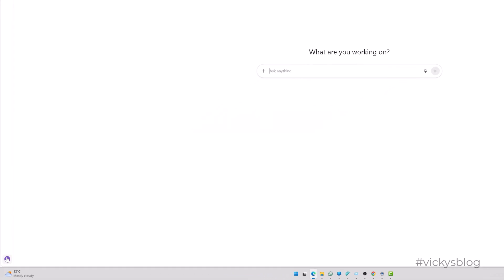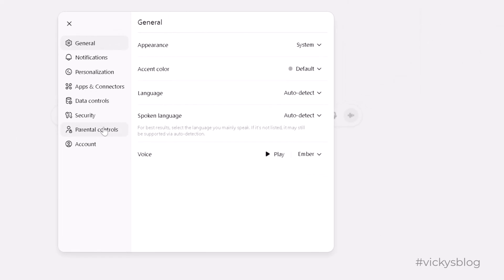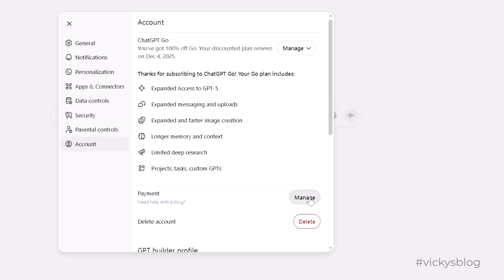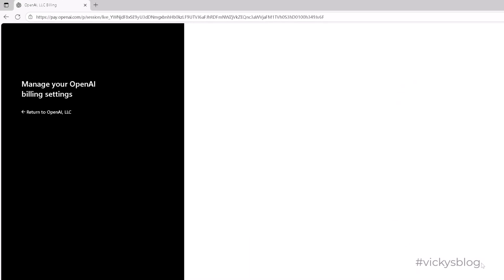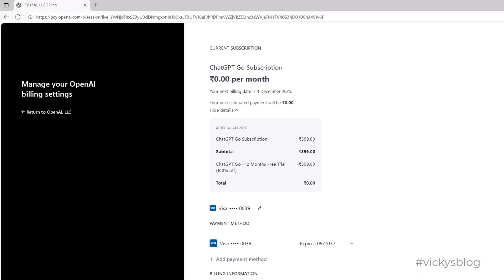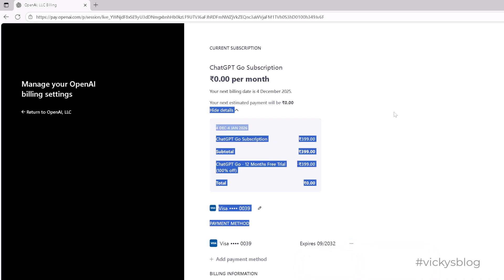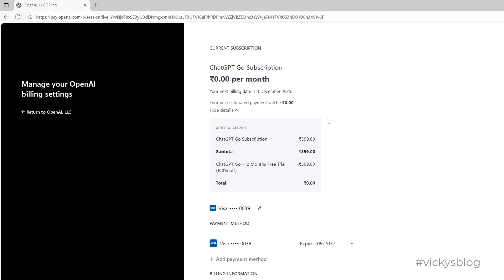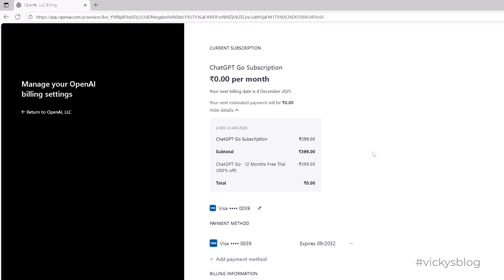ChatGPT: How to Remove or Change Your Debit/Credit Card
Hey everyone! In this step-by-step guide, you'll learn exactly how to remove your credit card from ChatGPT Plus and delete your payment method from your OpenAI account. Whether you need to stop auto-renewal, switch cards, or simply cancel your subscription, this tutorial makes the process simple.

I'll walk you through the official OpenAI billing portal, showing you where to find the subscription management section and how to successfully delete your debit or credit card to stop future ChatGPT billing.

If you're worried about unwanted charges or just want to cancel your ChatGPT Plus subscription, follow these easy steps to manage your payment settings efficiently.

✅ What you will learn:
How to access the OpenAI billing portal
The correct way to delete a credit card
How to stop the ChatGPT Plus auto-renewal charge
Managing your payment methods easily